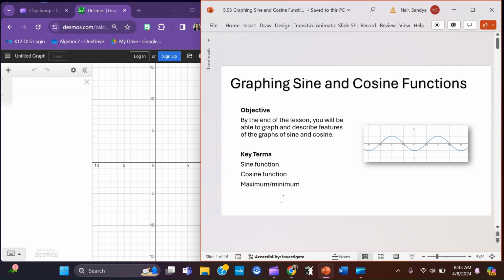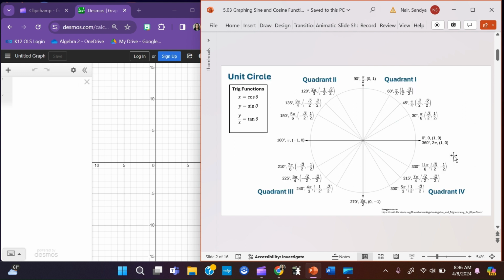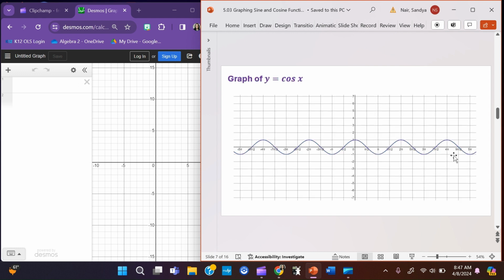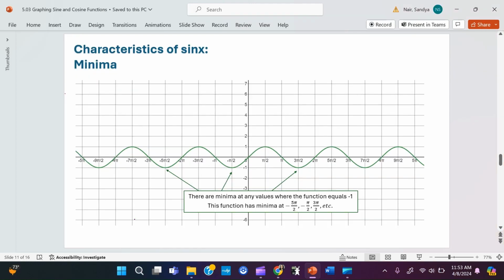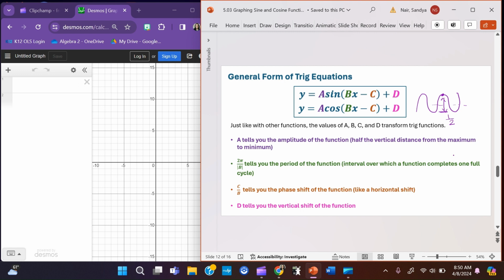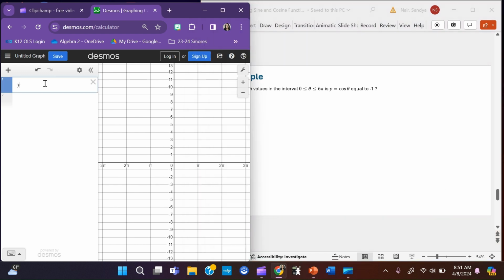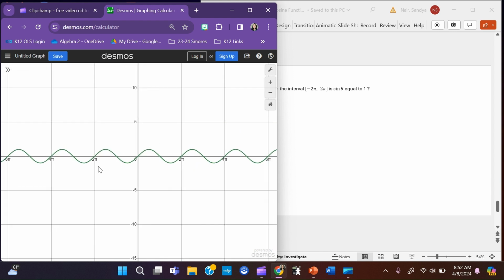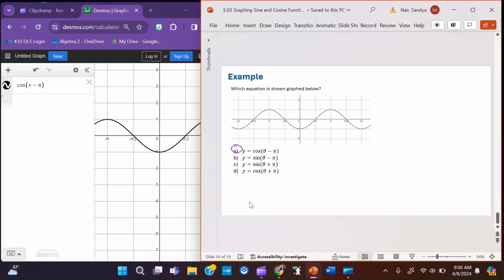Graphing Sine and Cosine Functions